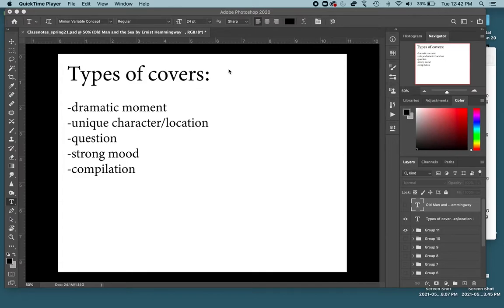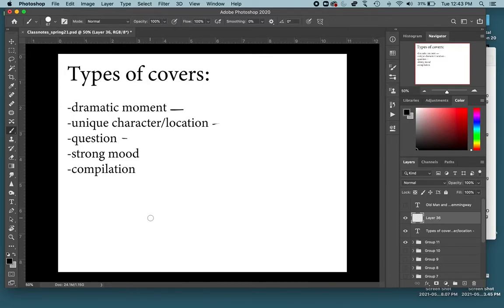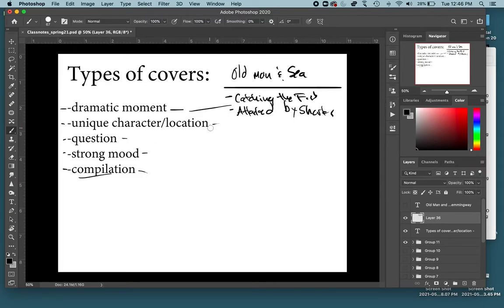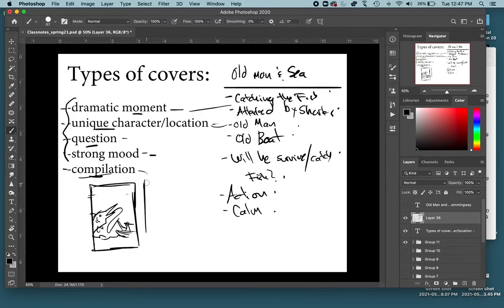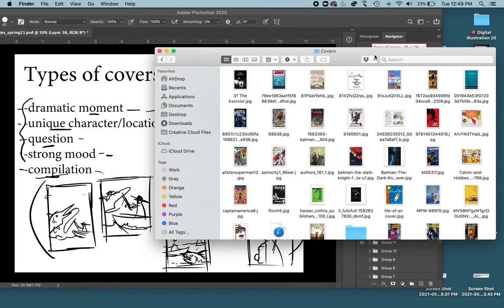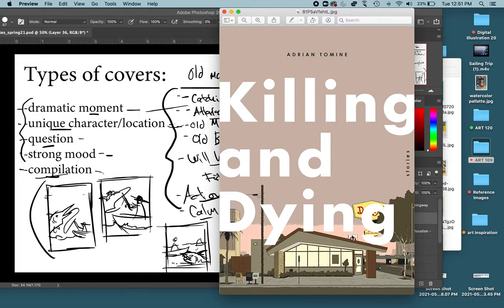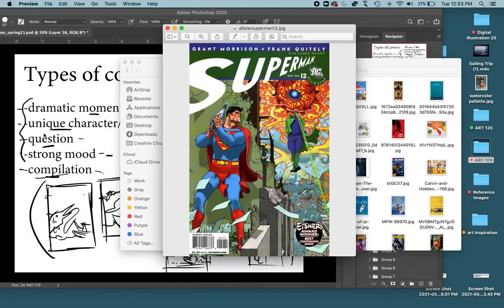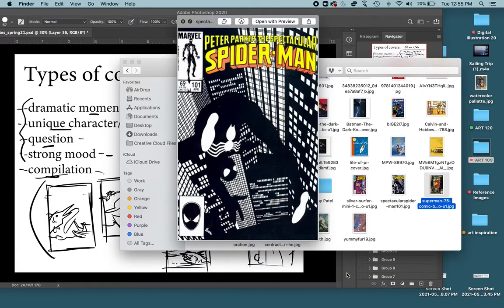Ep 21 Creating an Interesting Cover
Strategies for sketching thumbnails and coming up with ideas for your final project book cover design.